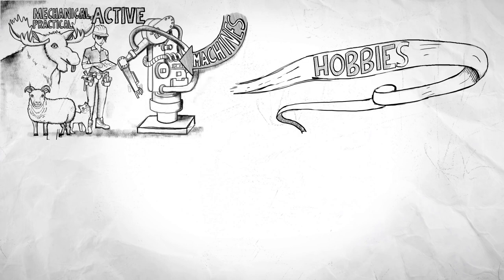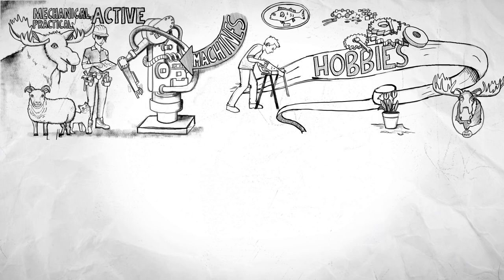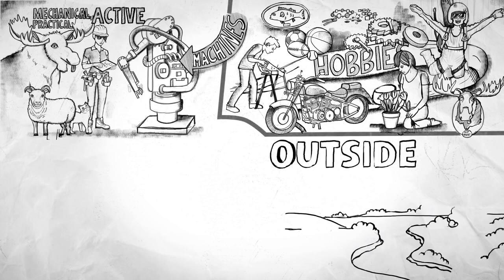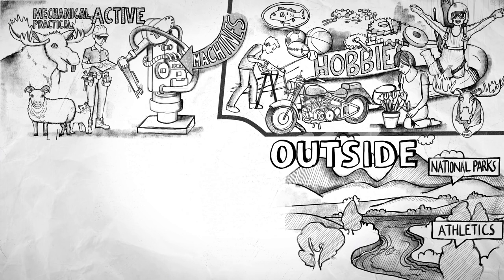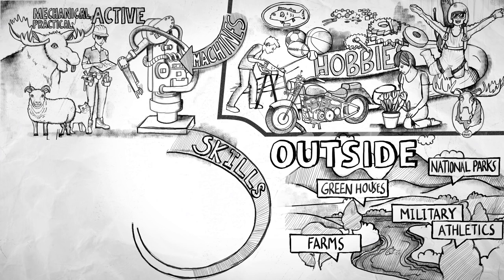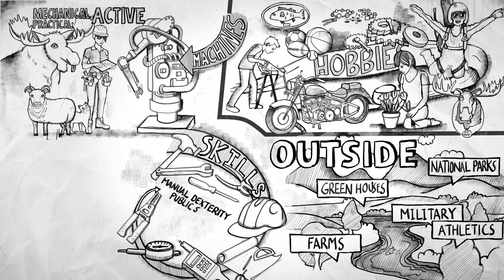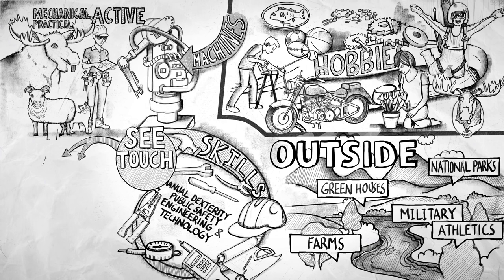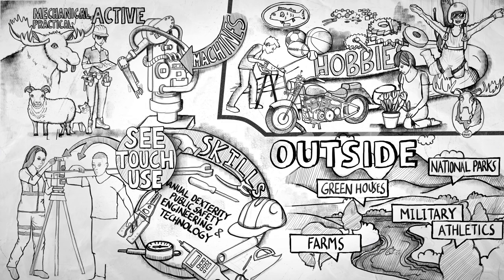The Realistic Personality Type